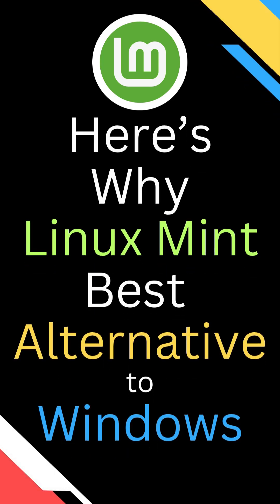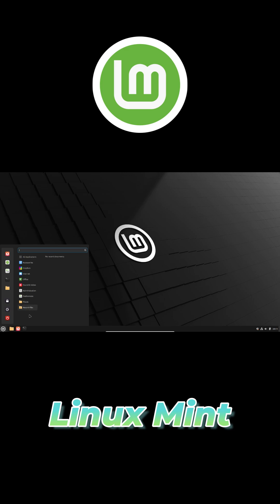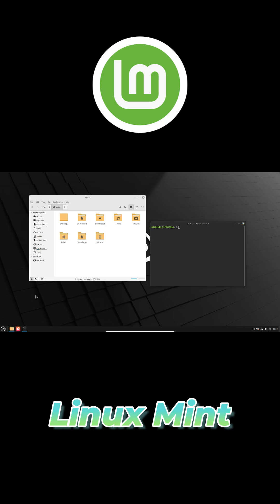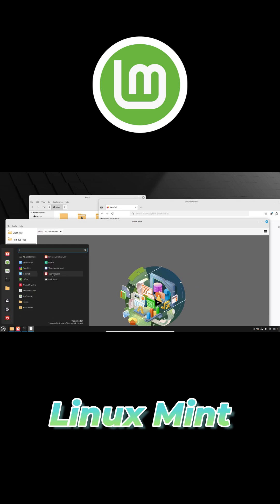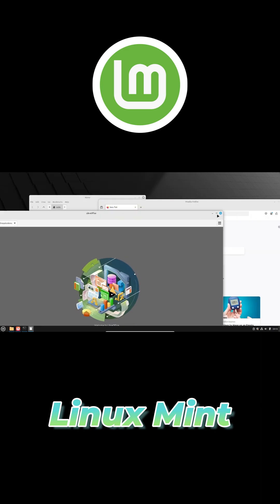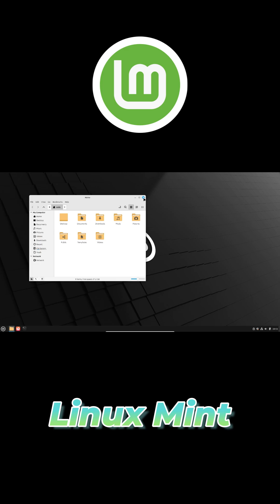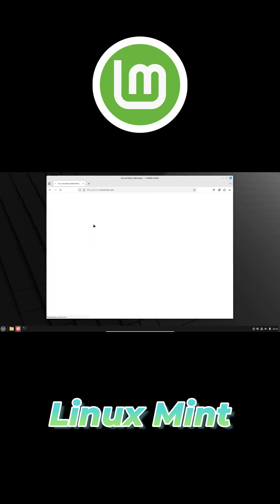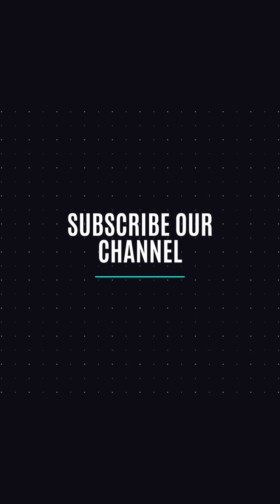Here's Why Linux Mint Best Alternative to Windows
Ready to leave Windows 10 behind? In this video, we walk you through why Linux Mint is the perfect free, lightweight, and privacy‑focused alternative for Windows converts. Learn how to:

Get a familiar desktop with a taskbar, start‑style menu, and system tray
Enjoy preinstalled essentials like Firefox, Thunderbird, and LibreOffice
Install thousands of apps with one click via the Software Manager—no terminal needed
Revive older PCs with broad hardware support and low RAM usage
Protect your privacy without AI assistants or telemetry

Whether you’re a complete Linux novice or just fed up with Windows updates and licensing fees, Linux Mint delivers a smooth transition on Ubuntu’s rock‑solid base. Plus, discover how easy gaming is with Proton on Steam and why you’ll love Mint’s friendly community support.